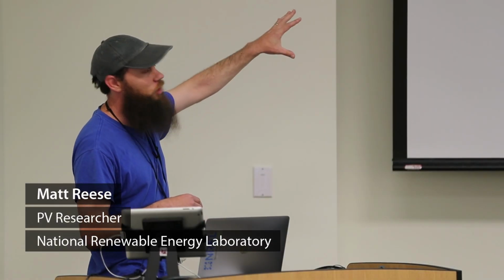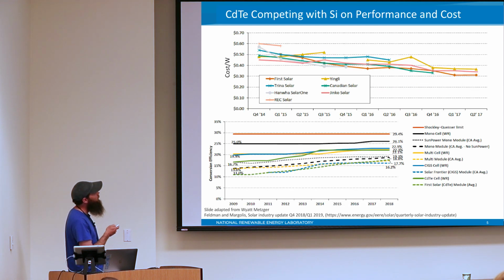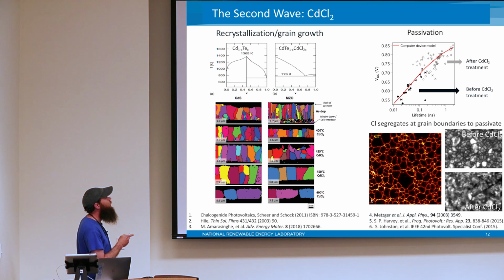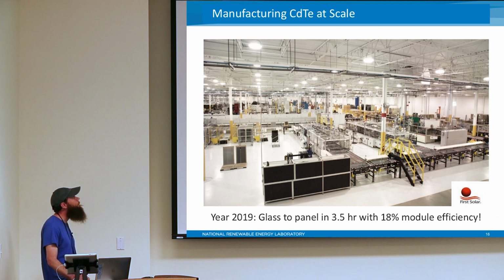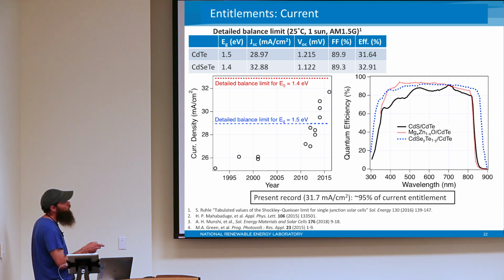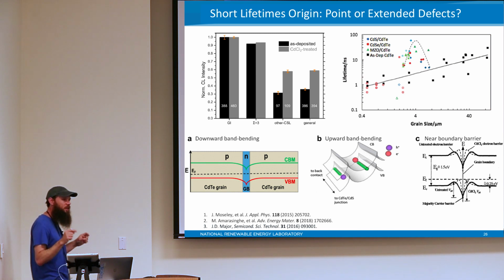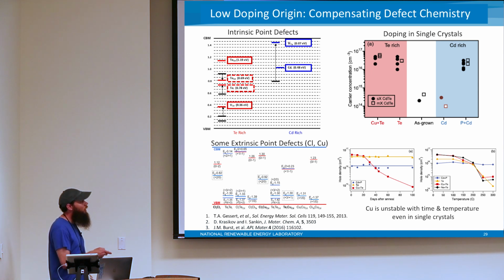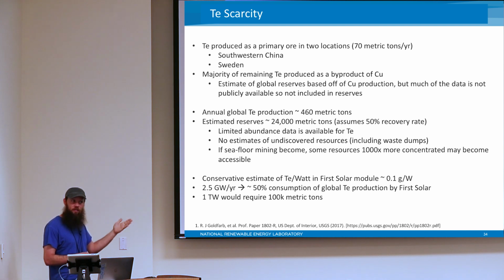Fundamentals of Cadmium Telluride Solar Cells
This video was produced when the laboratory operated as the National Renewable Energy Laboratory (NREL). The laboratory is now the National Laboratory of the Rockies (NLR). At the 2019 Hands-On PV Experience (HOPE) workshop, Matt Reese of NREL delivered a talk on the history and fundamentals of Cadmium Telluride solar cells.